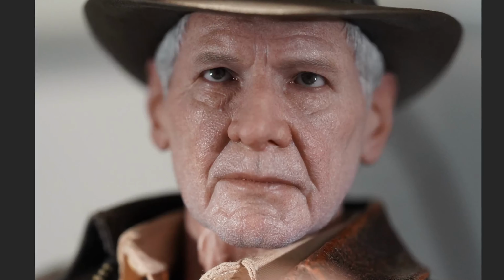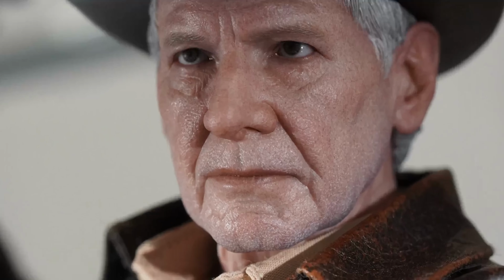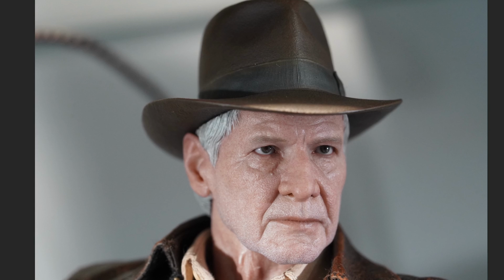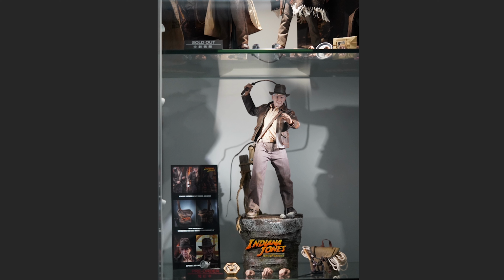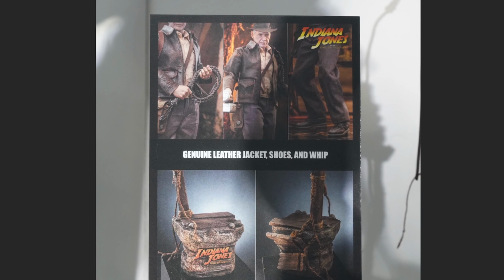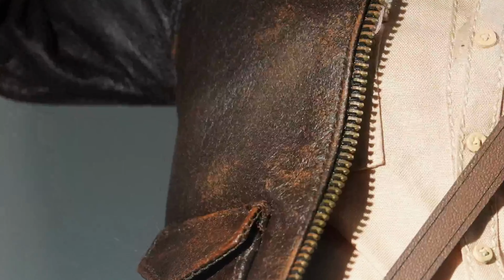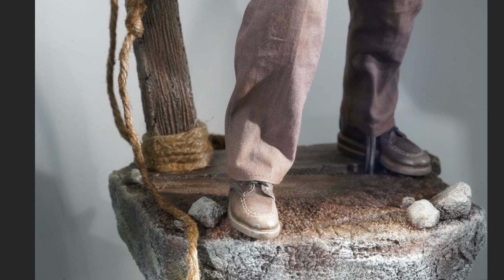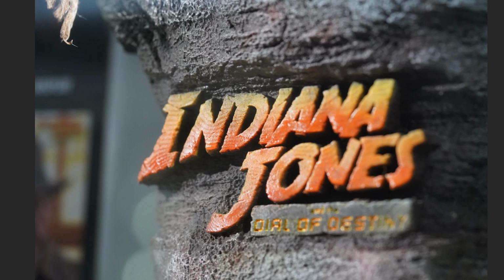Hot Toys Indiana Jones Figure Preview | Indiana Jones And The Dial of Destiny